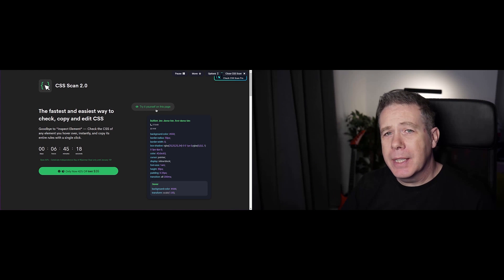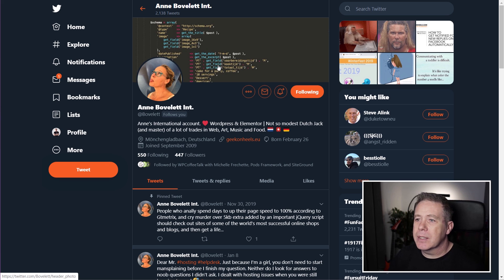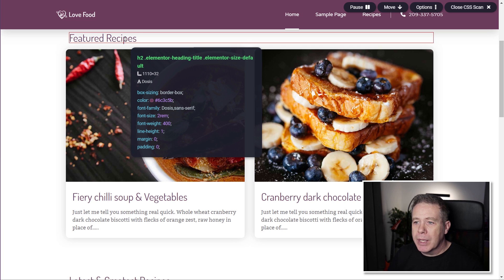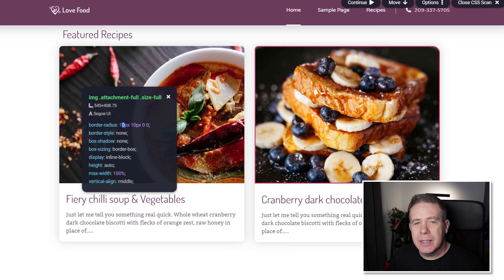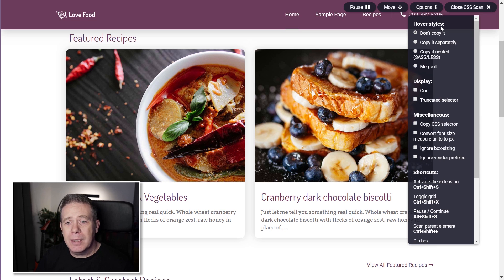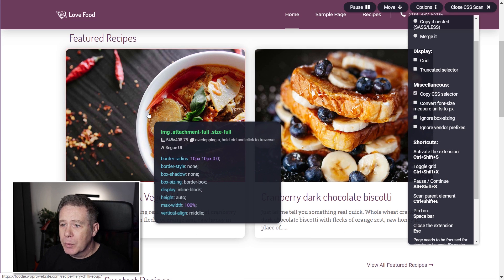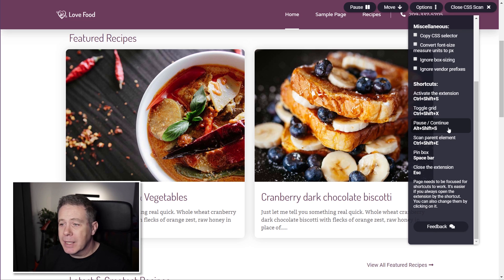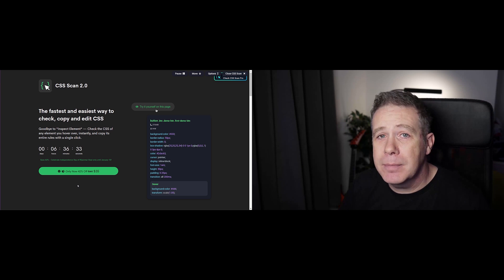Chrome CSS Viewer CSS Scan 2.0 - All Your CSS Secrets Revealed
Chrome CSS Viewer CSS Scan 2.0

Quickly view, copy, edit and learn CSS skills directly inside Chrome, Firefox or Safari with CSS Scan 2.0.

Join me as I take you through all the tools and features on offer so you can start taking advantage of this super cool browser extension and take your CSS Skills up a notch or two.